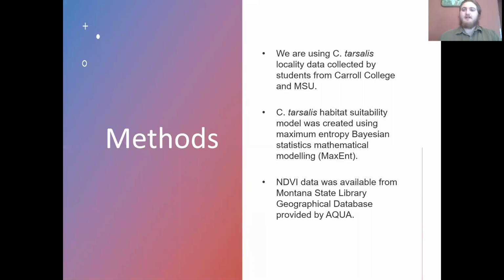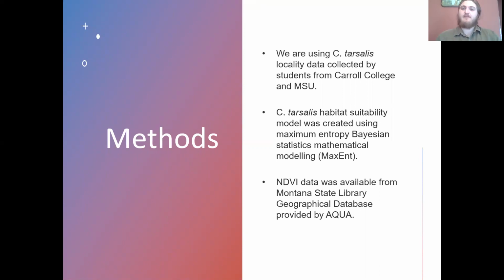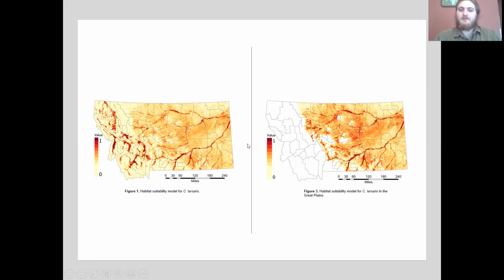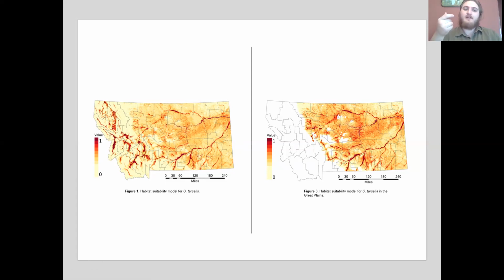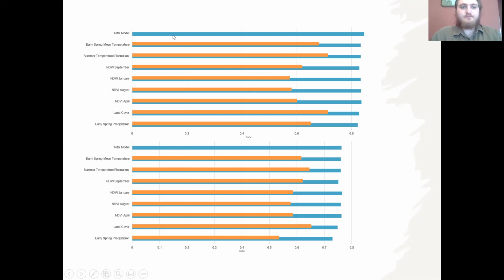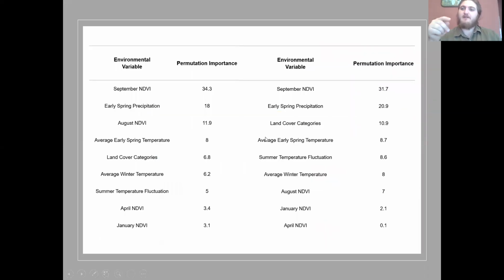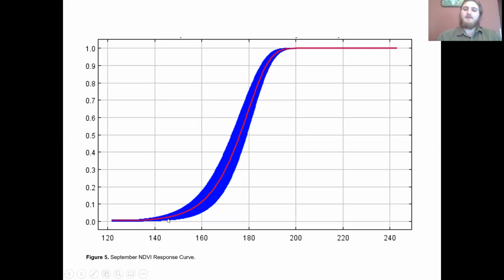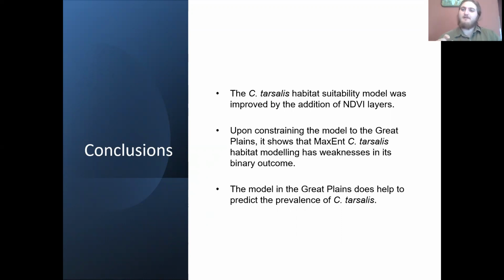Addition of NDVI Layers Improves C. tarsalis Habitat Suitability Model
Austin Dobrecevich, Carroll College

Culex tarsalis is one of the most common vectors for West Nile Virus (WNV) in Montana. WNV affects cattle and humans alike and can have detrimental neurological effects. A WNV prevention project has been trapping mosquitoes across Montana since 2003 and monitoring them for WNV since 2006. This project has connected students and faculty at Carroll College with collaborators at Montana State University. These trapped mosquitoes were sorted for the vector species Cx. tarsalis and tested for WNV using RT-PCR methods. This locality data, for species detection, in conjunction with available geographical database information was used to create a niche envelope model for species habitat suitability. The previous model used climate data, bird-host distribution, and land cover as predictors. The new model included normalized difference vegetation index (NDVI) as an additional predictor and was tested against the other variables using jackknife analysis. This niche modeling was accomplished using MaxEnt software and ArcGis Pro to create predictor layers. Using this model, a better habitat suitability model was created for Cx. tarsalis and thus could lead to an improved WNV risk model in the state of Montana. The WNV risk model could therefore be used to better predict the presence of WNV to the public, and thus prevent future infections.